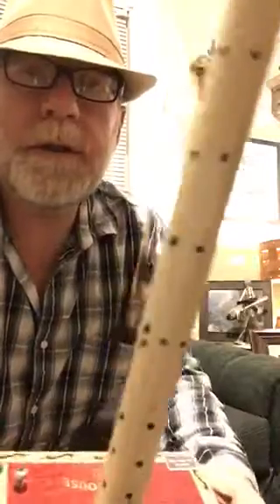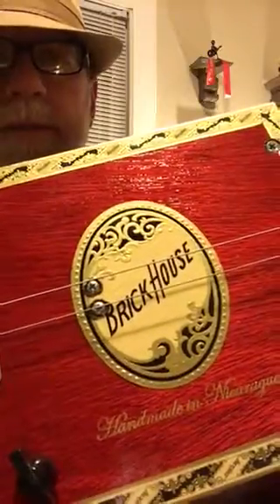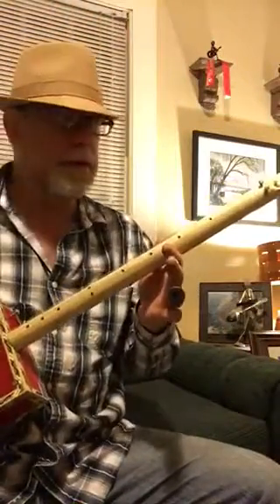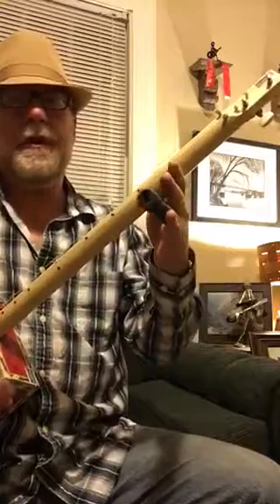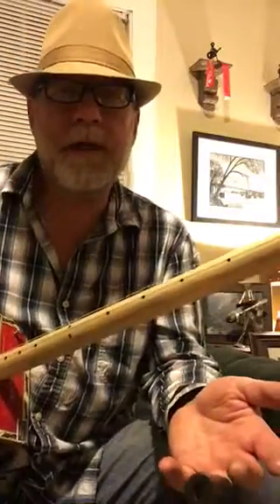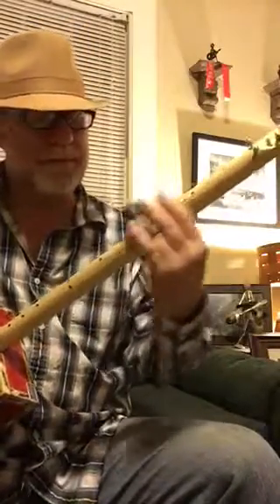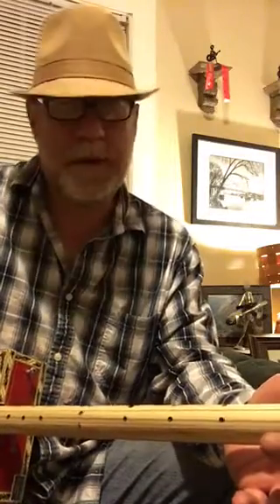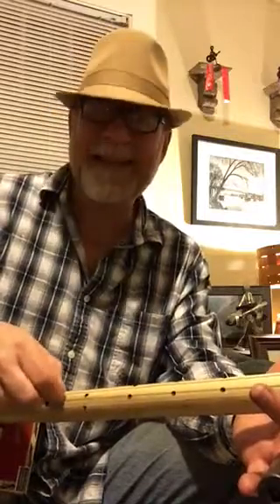2 String Diddley Bow by Bluesboy Jag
See my Bluesboy Jag Cigar Box Guitar Store, Over 4,000 sold since 2004

1, 2,3,4,6 strings, acoustic electric, dog bowl resonators, basses, dulcimers, ukuleles and more.

Twitter.com: @cigarboxguitars